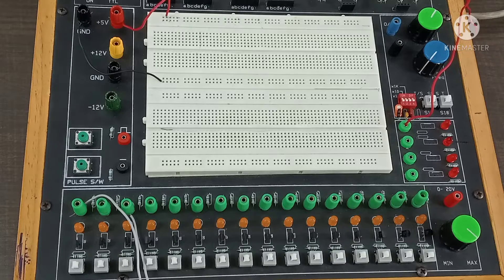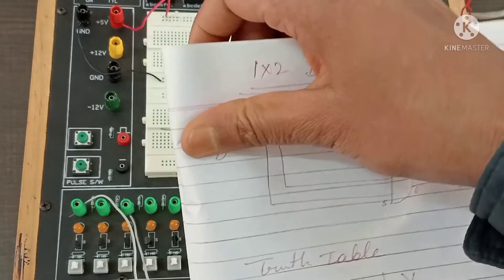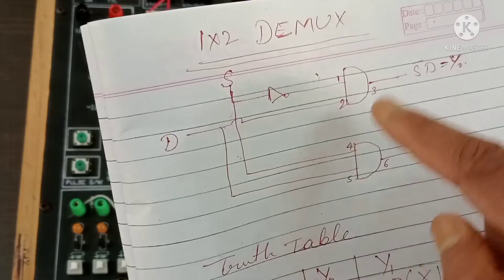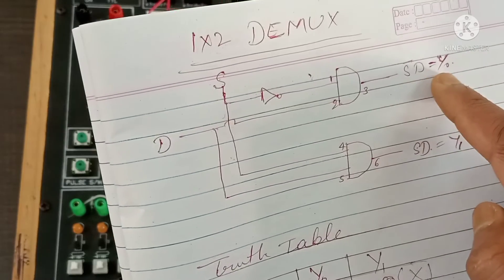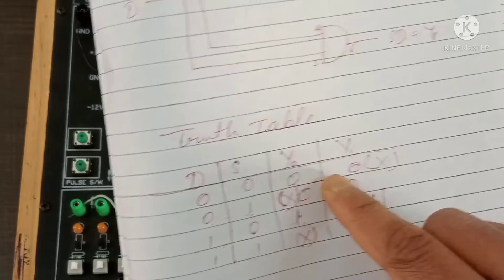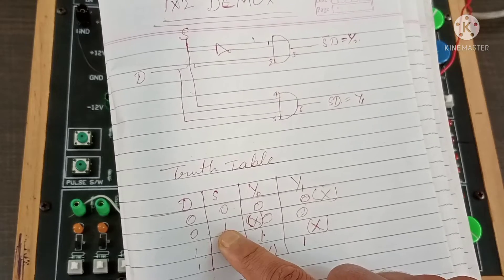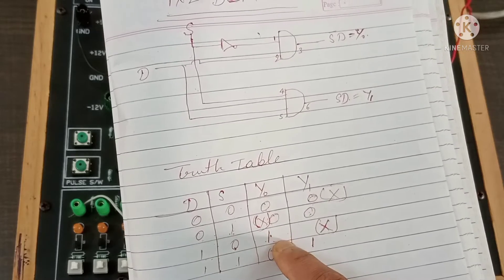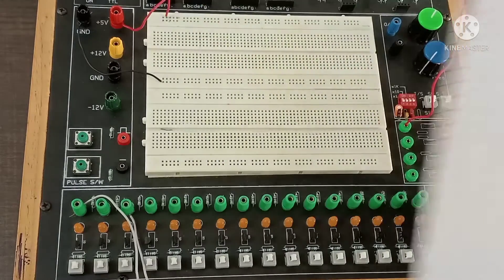Experiment-3.2 1*2 demux